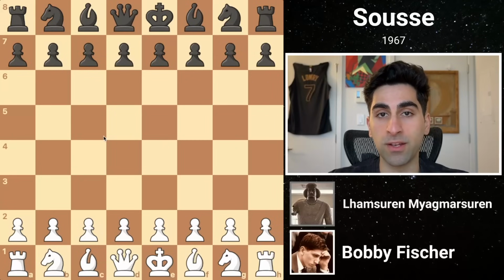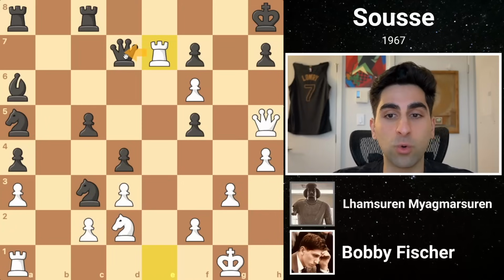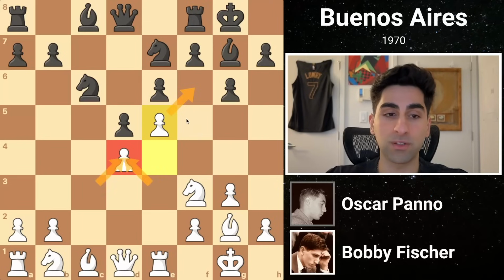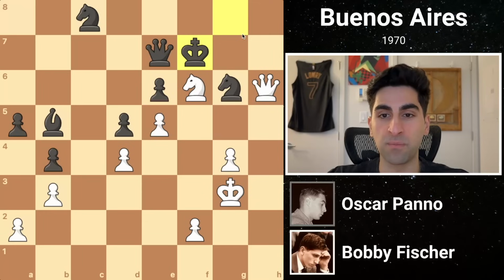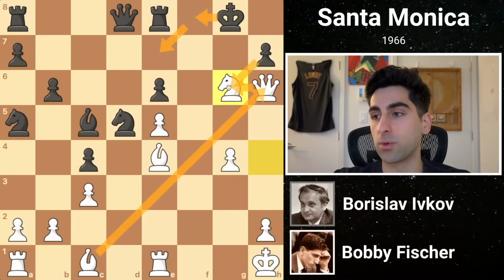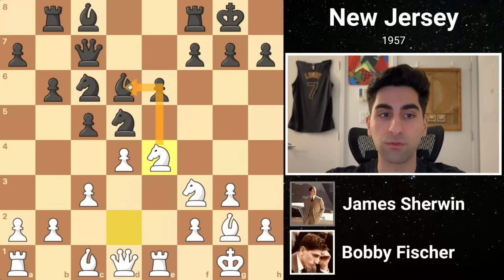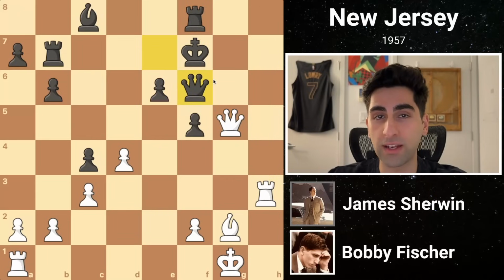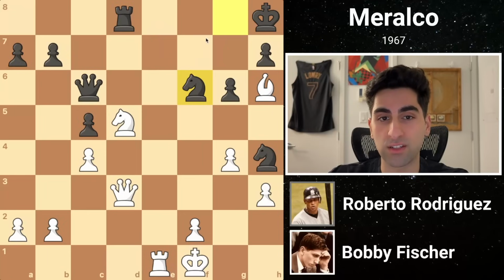Bobby Fischer's Incredible King's Indian Attack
The King's Indian Attack is a system: one setup, the same plans, against almost any Black reply. Bobby Fischer used it to drag opponents onto his territory from move one.

PGNs:

Game 1: Bobby Fischer vs Lhamsuren Myagmarsuren, Sousse 1967
1. e4 e6 2. d3 d5 3. Nd2 Nf6 4. g3 c5 5. Bg2 Nc6 6. Ngf3 Be7 7. O-O O-O 8. e5 Nd7 9. Re1 b5 10. Nf1 b4 11. h4 a5 12. Bf4 a4 13. a3 bxa3 14. bxa3 Na5 15. Ne3 Ba6 16. Bh3 d4 17. Nf1 Nb6 18. Ng5 Nd5 19. Bd2 Bxg5 20. Bxg5 Qd7 21. Qh5 Rfc8 22. Nd2 Nc3 23. Bf6 Qe8 24. Ne4 g6 25. Qg5 Nxe4 26. Rxe4 c4 27. h5 cxd3 28. Rh4 Ra7 29. Bg2 dxc2 30. Qh6 Qf8 31. Qxh7+ 1-0

Game 2: Bobby Fischer vs Oscar Panno, Buenos Aires 1970
1. e4 c5 2. Nf3 e6 3. d3 Nc6 4. g3 g6 5. Bg2 Bg7 6. O-O Nge7 7. Re1 d6 8. c3 O-O 9. d4 cxd4 10. cxd4 d5 11. e5 Bd7 12. Nc3 Rc8 13. Bf4 Na5 14. Rc1 b5 15. b3 b4 16. Ne2 Bb5 17. Qd2 Nac6 18. g4 a5 19. Ng3 Qb6 20. h4 Nb8 21. Bh6 Nd7 22. Qg5 Rxc1 23. Rxc1 Bxh6 24. Qxh6 Rc8 25. Rxc8+ Nxc8 26. h5 Qd8 27. Ng5 Nf8 28. Be4 Qe7 29. Nxh7 Nxh7 30. hxg6 fxg6 31. Bxg6 Ng5 32. Nh5 Nf3+ 33. Kg2 Nh4+ 34. Kg3 Nxg6 35. Nf6+ Kf7 36. Qh7+ 1-0

Game 3: Bobby Fischer vs Borislav Ivkov, Santa Monica, 1966
1. e4 c5 2. Nf3 e6 3. d3 Nc6 4. g3 d5 5. Nbd2 Bd6 6. Bg2 Nge7 7. O-O O-O 8. Nh4 b6 9. f4 dxe4 10. dxe4 Ba6 11. Re1 c4 12. c3 Na5 13. e5 Bc5+ 14. Kh1 Nd5 15. Ne4 Bb7 16. Qh5 Ne7 17. g4 Bxe4 18. Bxe4 g6 19. Qh6 Nd5 20. f5 Re8 21. fxg6 fxg6 22. Nxg6 Qd7 23. Nf4 Rad8 24. Nh5 Kh8 25. Nf6 Nxf6 26. exf6 Rg8 27. Bf4 Rxg4 28. Rad1 Rdg8 29. f7 1-0

Game 4: Bobby Fischer vs James T Sherwin, New Jersey 1957
1. e4 c5 2. Nf3 e6 3. d3 Nc6 4. g3 Nf6 5. Bg2 Be7 6. O-O O-O 7. Nbd2 Rb8 8. Re1 d6 9. c3 b6 10. d4 Qc7 11. e5 Nd5 12. exd6 Bxd6 13. Ne4 c4 14. Nxd6 Qxd6 15. Ng5 Nce7 16. Qc2 Ng6 17. h4 Nf6 18. Nxh7 Nxh7 19. h5 Nh4 20. Bf4 Qd8 21. gxh4 Rb7 22. h6 Qxh4 23. hxg7 Kxg7 24. Re4 Qh5 25. Re3 f5 26. Rh3 Qe8 27. Be5+ Nf6 28. Qd2 Kf7 29. Qg5 Qe7 30. Bxf6 Qxf6 31. Rh7+ Ke8 32. Qxf6 Rxh7 33. Bc6+ 1-0

Game 5: Bobby Fischer vs Roberto Rodriguez, Meralco 1967
1. e4 c5 2. Nf3 e6 3. d3 Nc6 4. g3 Nge7 5. Bg2 g6 6. O-O Bg7 7. c3 d5 8. Qe2 O-O 9. e5 f5 10. exf6 Bxf6 11. Bh6 Re8 12. g4 e5 13. h3 Qc7 14. c4 e4 15. dxe4 dxe4 16. Ng5 Nd4 17. Qxe4 Bd7 18. Nc3 Bc6 19. Qd3 Bxg2 20. Kxg2 Rad8 21. Nge4 Qc6 22. Rfe1 Kh8 23. Rad1 Ndf5 24. Nd5 Nh4+ 25. Kf1 Ng8 26. Nexf6 Rxe1+ 27. Rxe1 Nxf6 28. Qc3 1-0

Timestamps:
00:00 Intro
00:11 Game 1
08:03 Game 2
14:08 Game 3
21:19 Game 4
27:48 Game 5